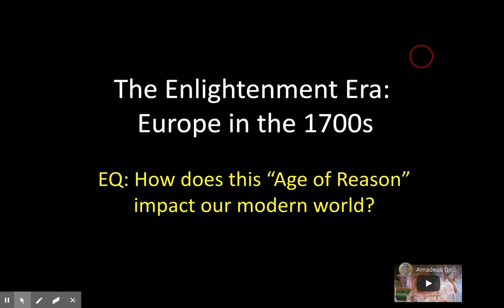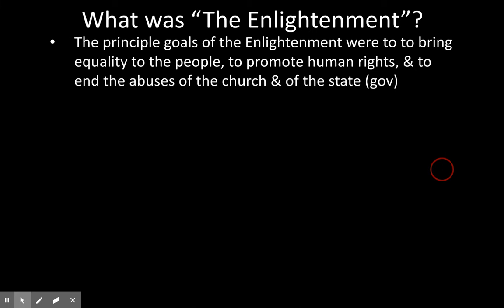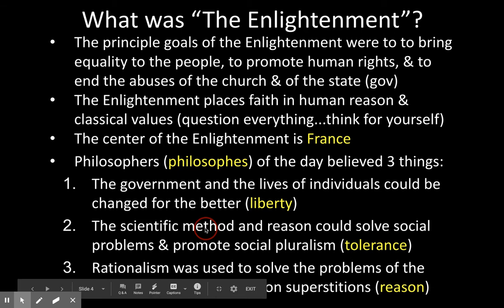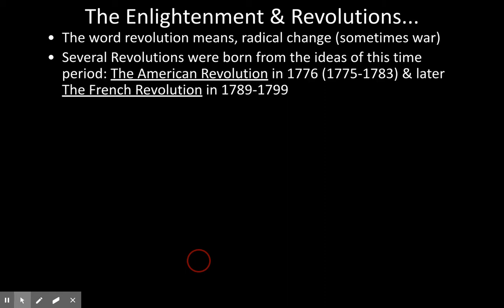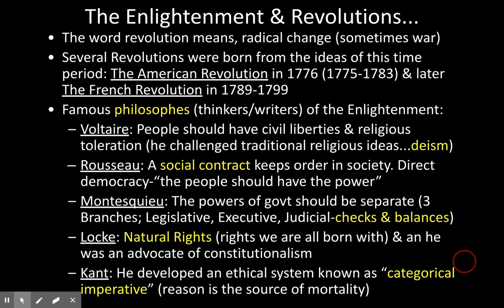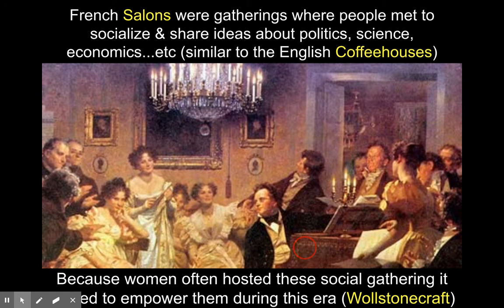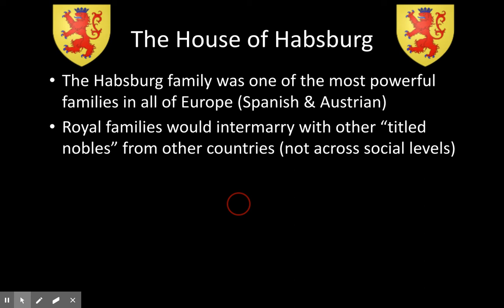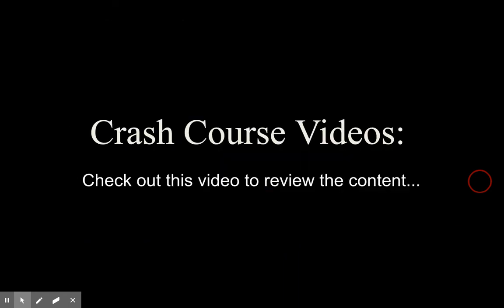11-The Enlightenment (AP Euro Class Notes)